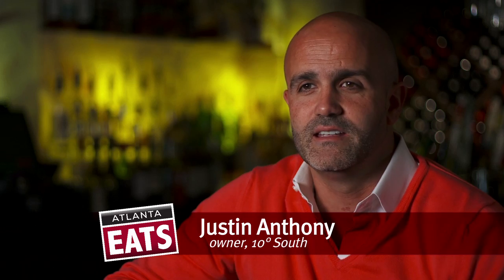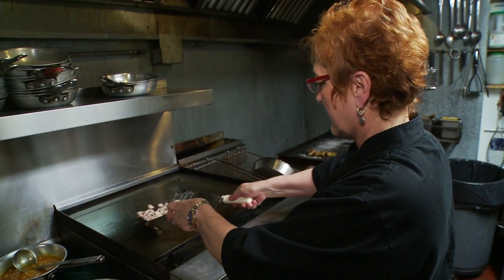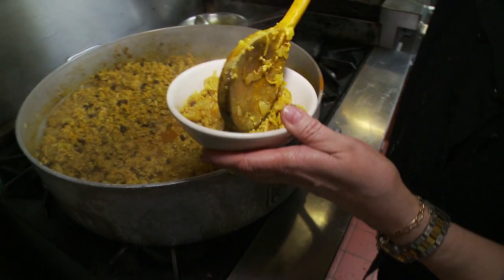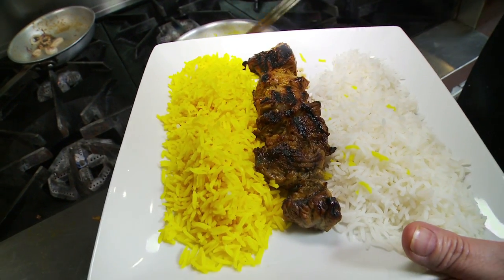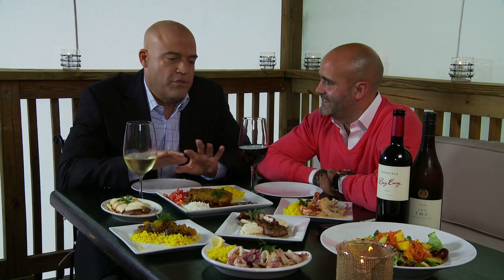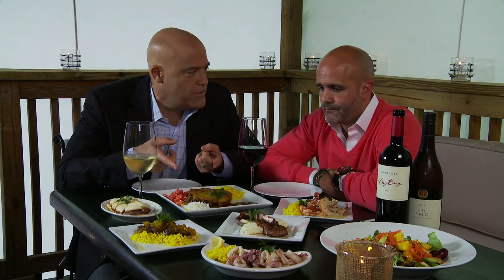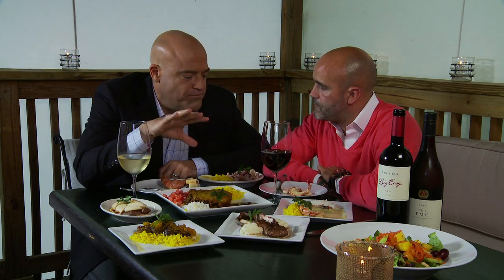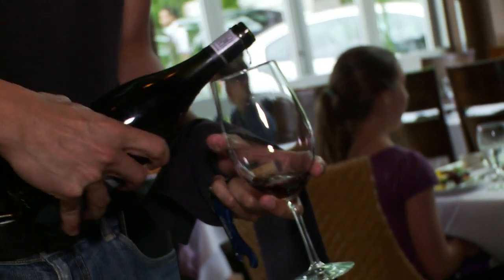Restaurant Review - 10 Degrees South | Atlanta Eats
Arguably one of Buckhead's best-kept culinary secrets, 10º South sends diners on an appetizing South African adventure, feeding their hunger for exotic flavors in a seductively ambient environment. Influenced by French, Portuguese, German, Malaysian, Dutch, Indian and Mediterranean cuisine, "traditional" South African food is anything but traditional. And neither is 10º South.
While the menu features culturally fascinating foods such as sosaties, boerewors, bobotie, and biltong, it also features plenty of dishes you already know how to pronounce. Calamari, crab, lamb, steak, and chicken all make an appearance or two on the menu, as does ostrich, lobster, escargot, and prawn. There are as many options for daring diners as there are for those with more timid taste buds, and the wine list matches the menu's worldliness two-fold.
For over 15 years, 10º South has been a hotspot for celebrities and locals alike. The rich taste of South African delicacies. A sophisticated and intimate environment. Yes, 10º South is certainly one of the city's best.